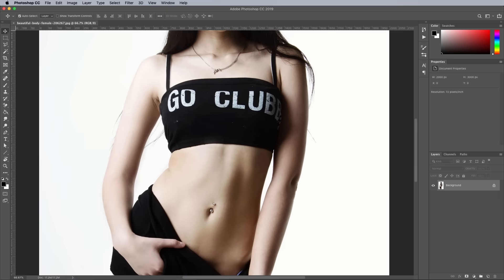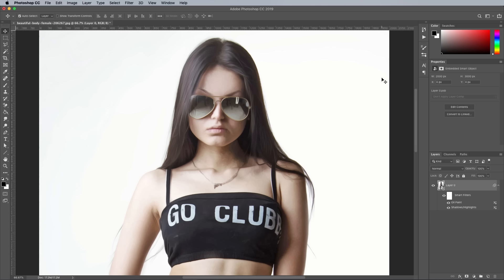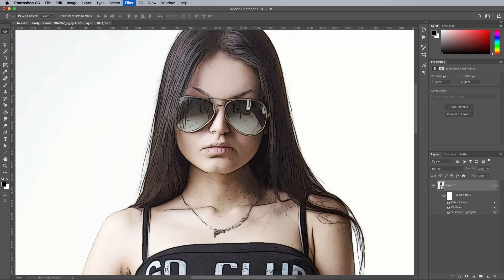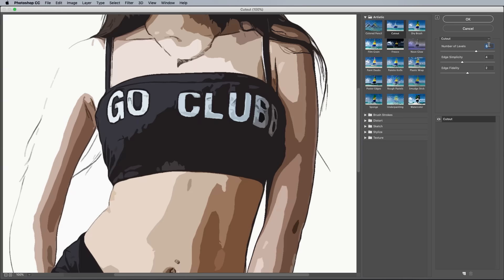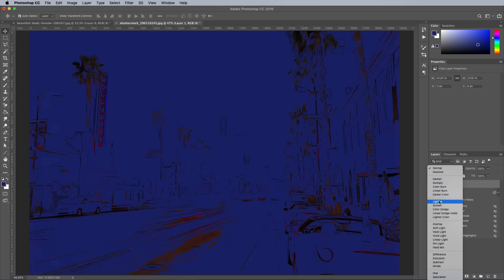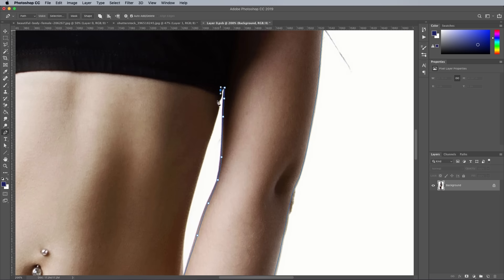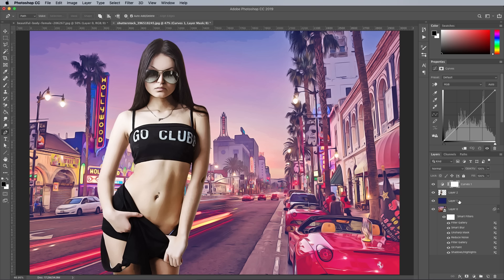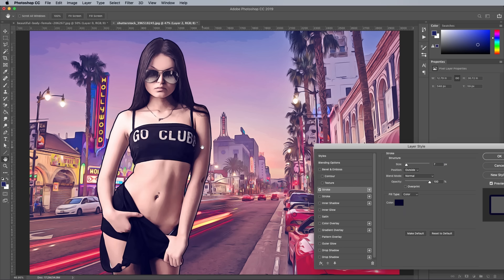How To Create a Grand Theft Auto (GTA 5) Effect in Photoshop (+ FREE PS Action!)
In today's Adobe Photoshop tutorial we're going to look at creating a photo effect inspired by the loading screens and cover artwork of the Grand Theft Auto 5 (GTA) game, which feature a life-like illustration style of the characters but with a clear digitally painted appearance. Due to the nature and theme of the game, the effect works best when combined with pictures of gangsters, fast cars and scantily dressed ladies against the city streets. While the originals were likely painted from scratch, we'll use stock photos as the source of the effect, which will then be transformed with the help of a cocktail of Photoshop filters.